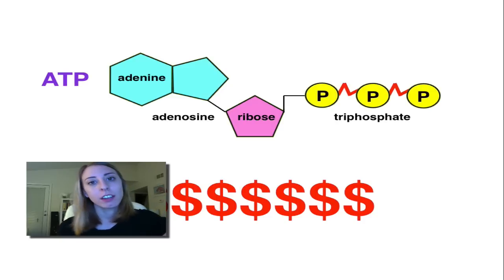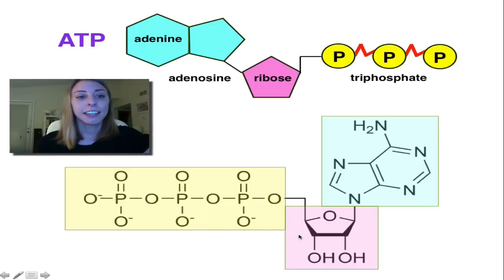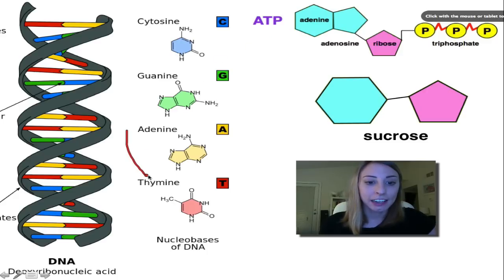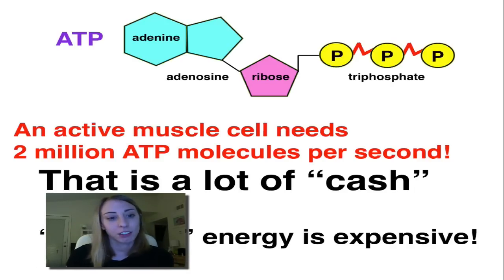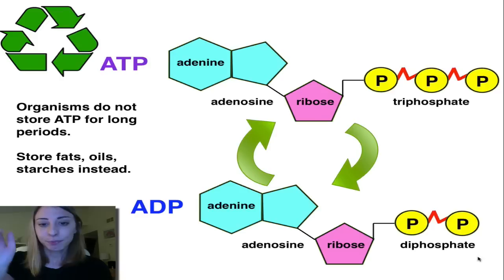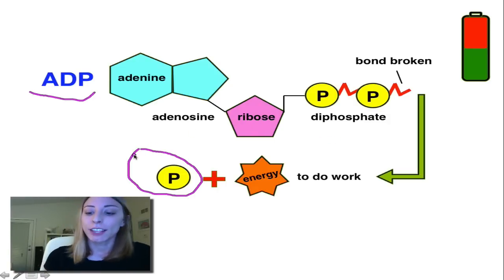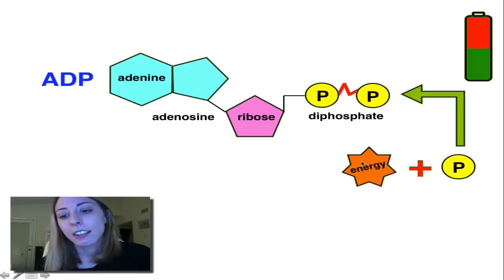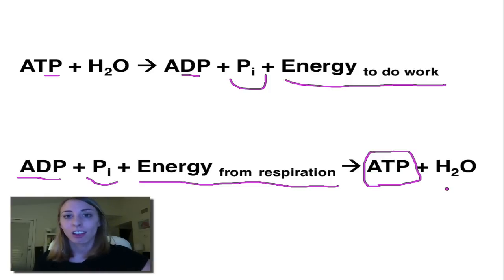ATP ADP Cycle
This video discusses the ATP ADP cycle.